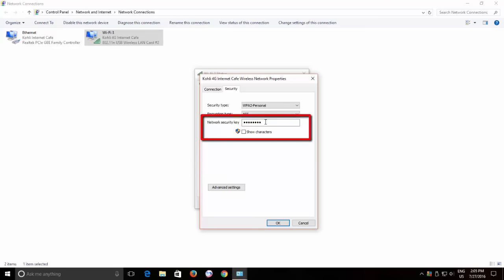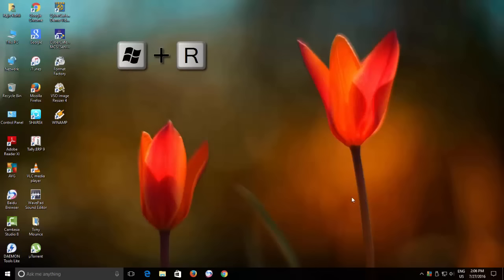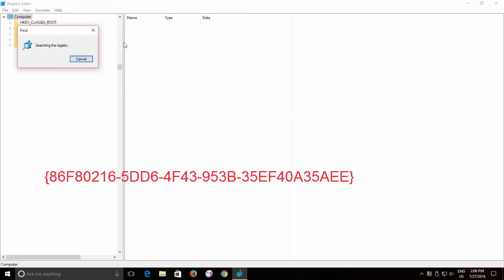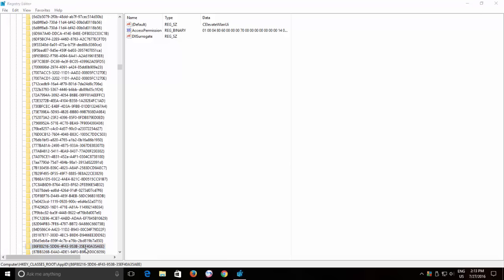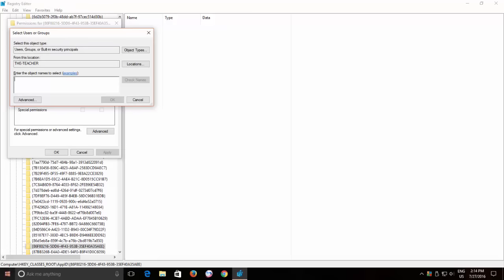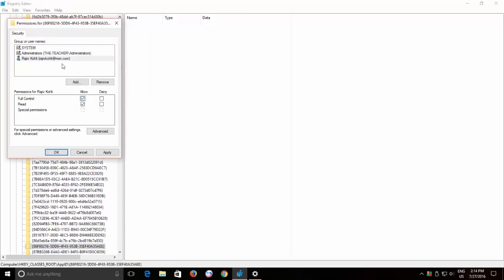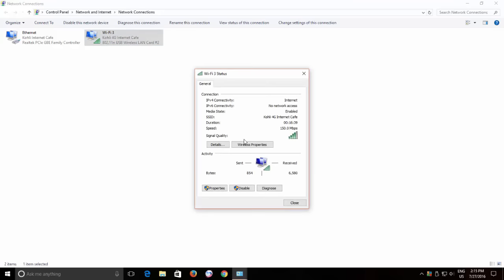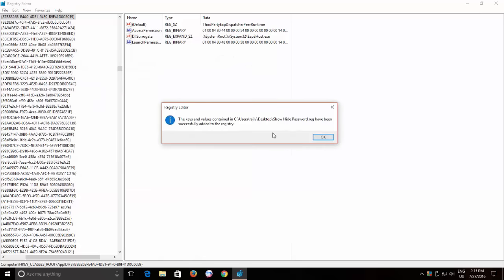How to Hide the Wi-Fi Password in Windows 10 and Secure Your Network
In this informative Microsoft Windows 10 tutorial video, you will learn how to safeguard your Wi-Fi network's security by hiding your wireless security password. Windows 10, Windows 7, and Windows 8/8.1 users can all benefit from this essential security measure.

Highlights:

- Protect Your Network: Discover how to prevent unauthorized access to your Wi-Fi password, ensuring your network's safety.
- Registry Modification: This tutorial involves modifying a specific registry key, effectively disabling the "Show Characters" option in the Adapter's properties window.
- Backup Your Registry: Before making any changes, we recommend creating a system restore point and backing up the registry key. This way, you can easily reverse the changes if necessary.
- Step-by-Step Instructions: The video provides clear, step-by-step instructions on how to locate, modify permissions, and delete the registry key responsible for showing the Wi-Fi password.
- Easy Reversion: Should you ever need to restore the option to show the password, the video explains how to import the saved registry key.
- Full Control Permissions: Learn how to add the current administrator account to take full control permissions of the registry key for smooth deletion.
- Practical Application: Apply this method to all your network-connected PCs to bolster your network security.